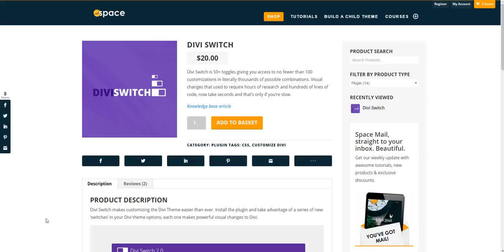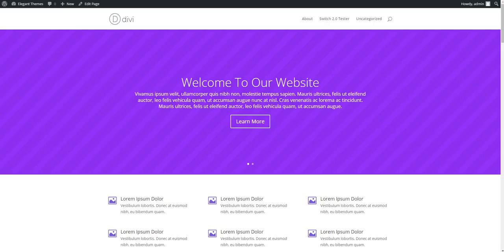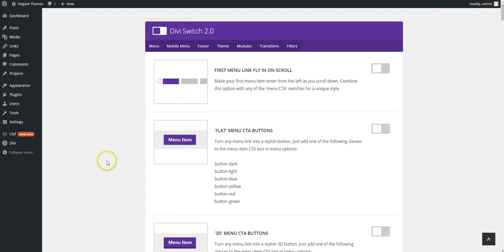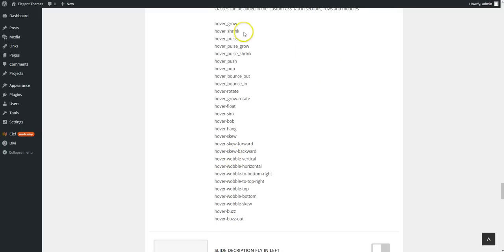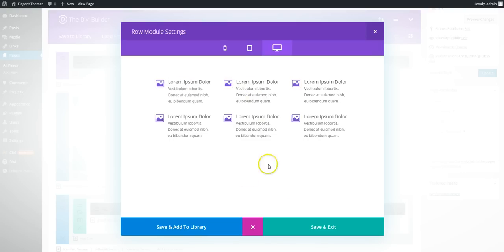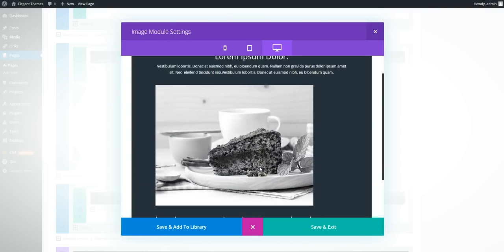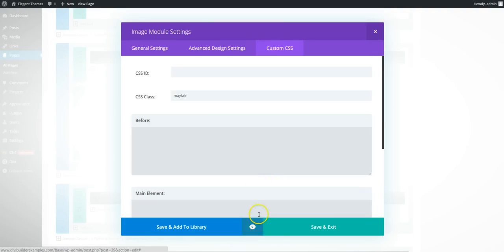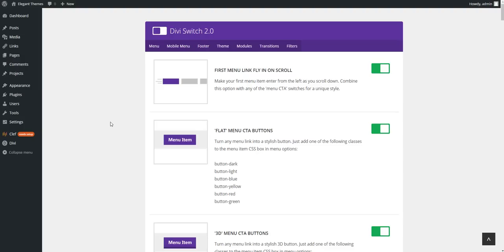Divi Switch 2 0 plugin for Divi Theme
- Check out Divi Switch 2.0 from Divi Space on Divi Theme Examples.com